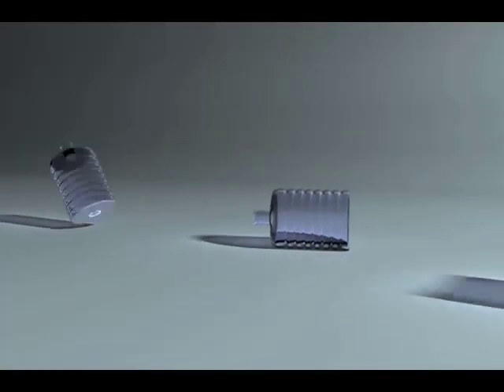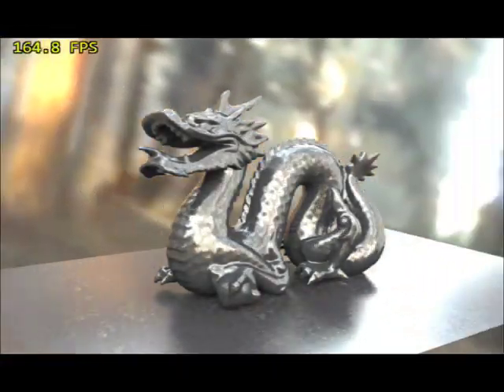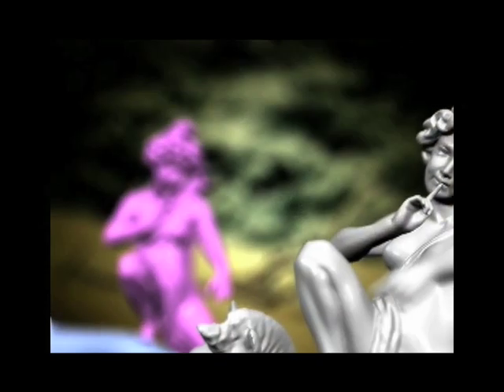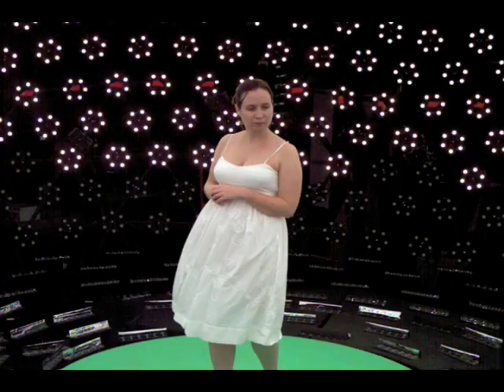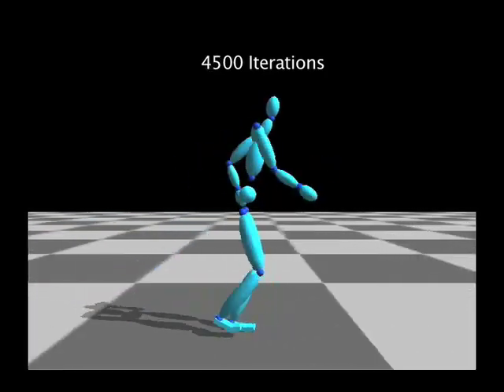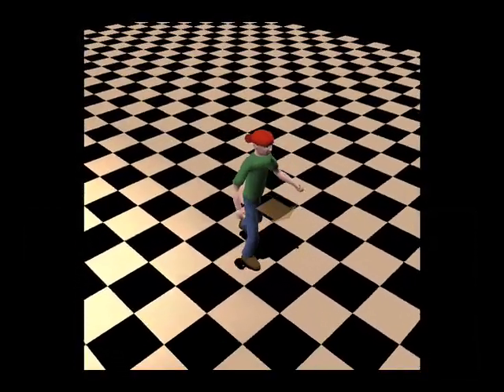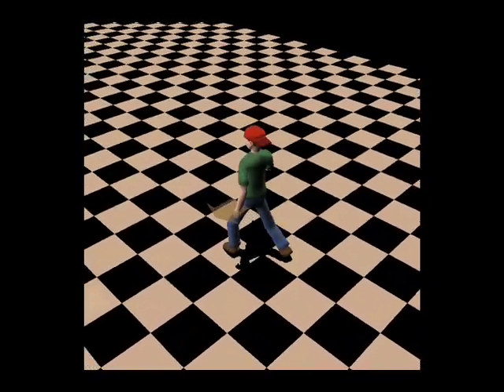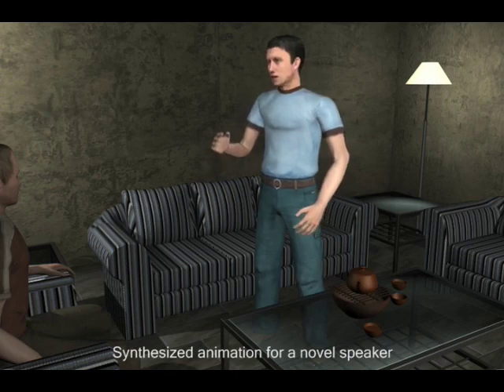SIGGRAPH Asia 2009 : Technical Papers Preview Trailer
A preview trailer for the SIGGRAPH Asia 2009 Technical Papers.